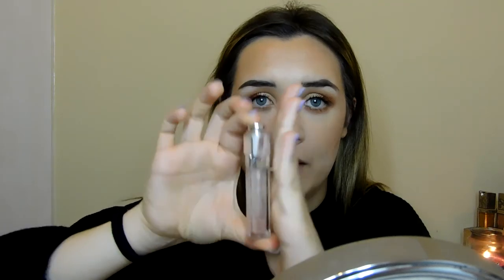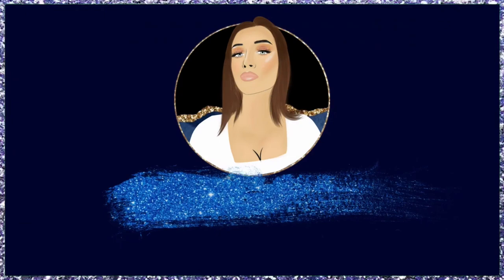Everyday Makeup Tutorial Using Products I cant live without!